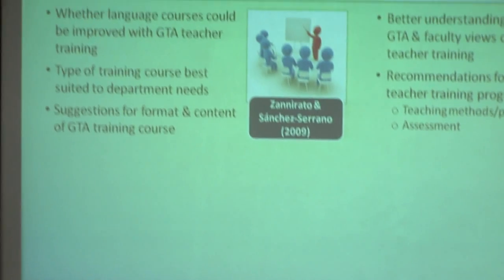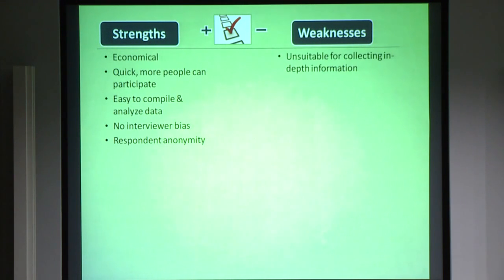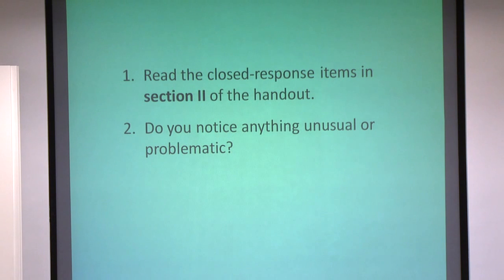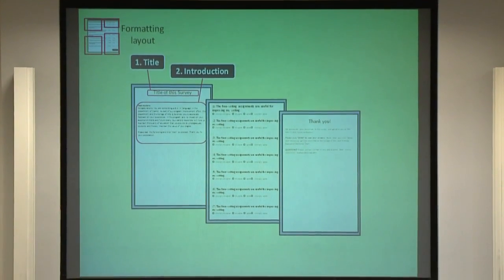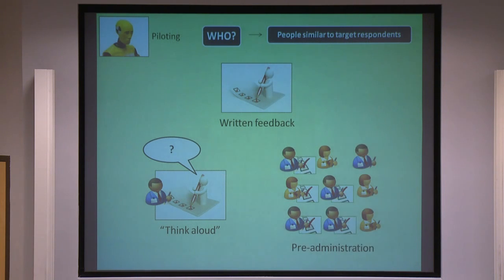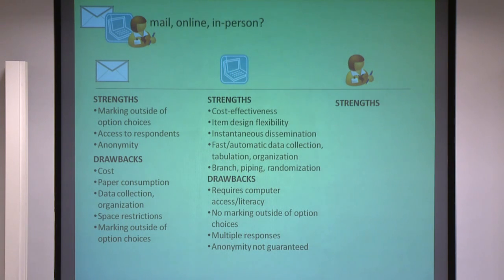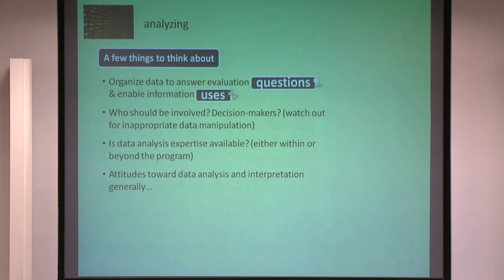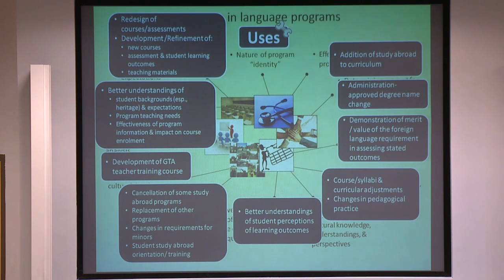John Davis - "Using surveys for understanding and improving foreign language programs" July 2011